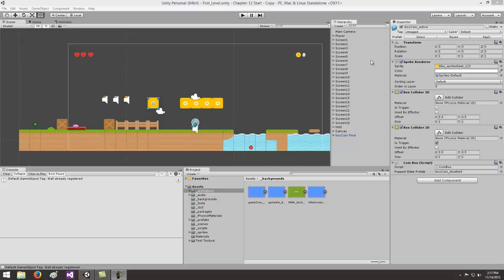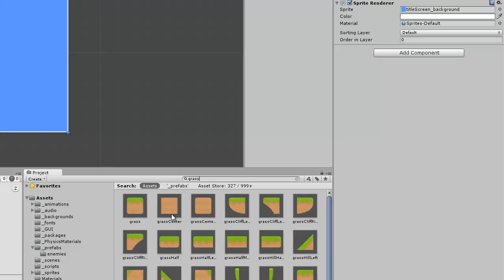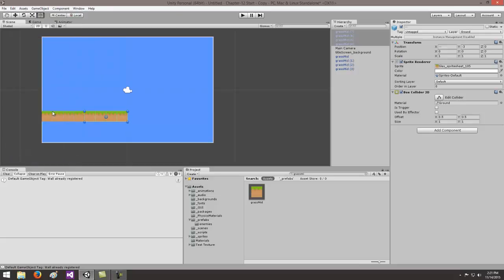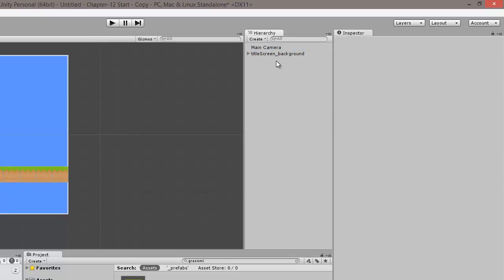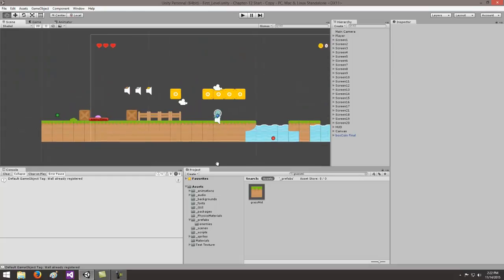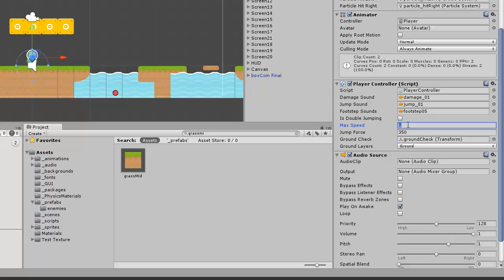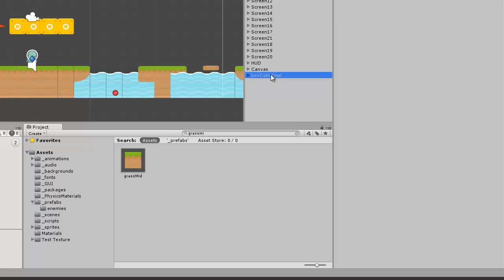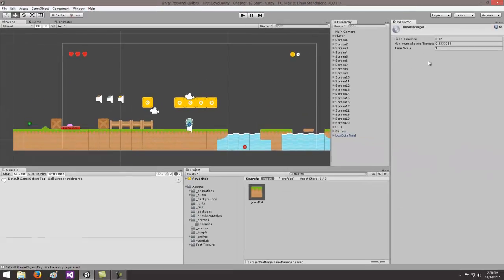2D Game Design Chapter 12